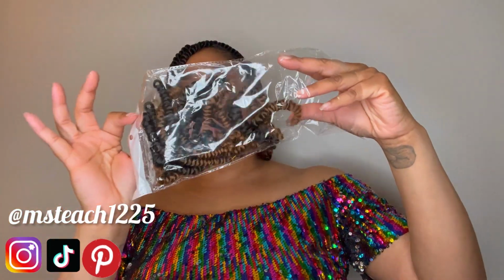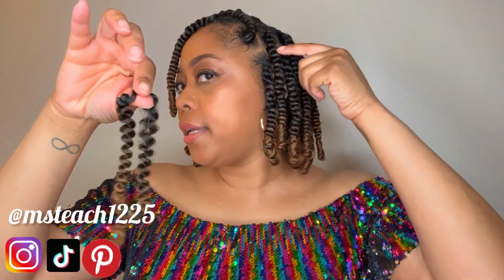Watch Me Install These Bob Length Spring Twists with Barrel Ends| Beginner Friendly| Toyotress Hair